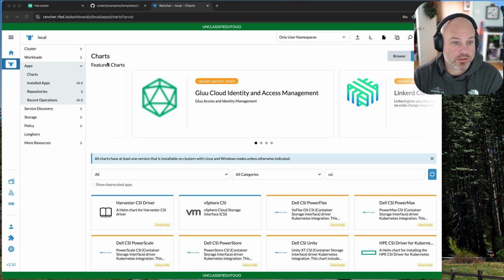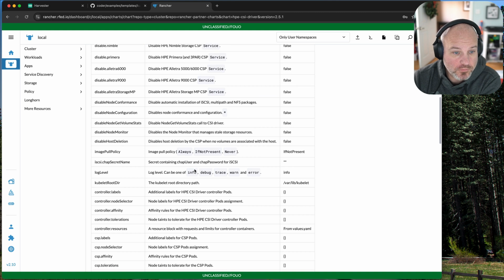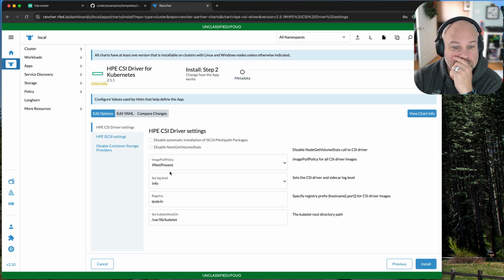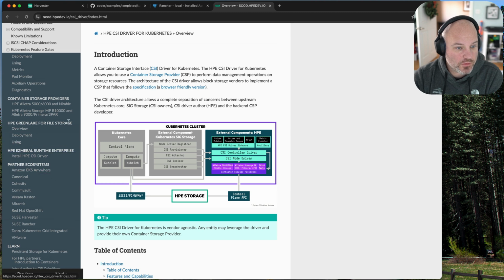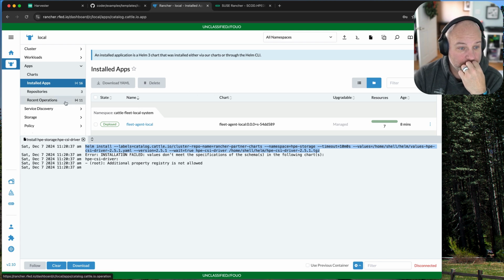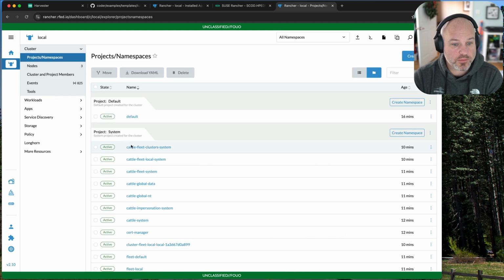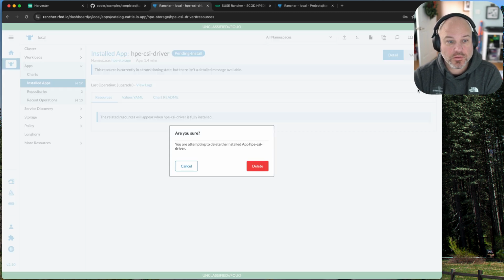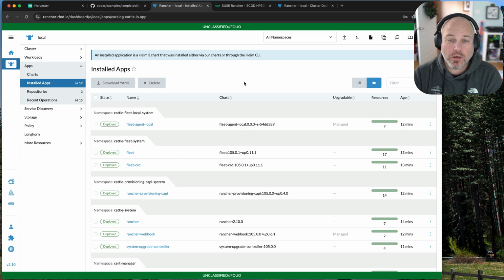Rancher HPE CSI Driver Install had issues! We fixed it.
@ericneba970 Has a question about installing the HPE CSI driver, so I made them a video. :D

There is a bug. I need to figure out how to create a GitHub Issue for it. It is in the Rancher provided chart and not HPE's specifically.